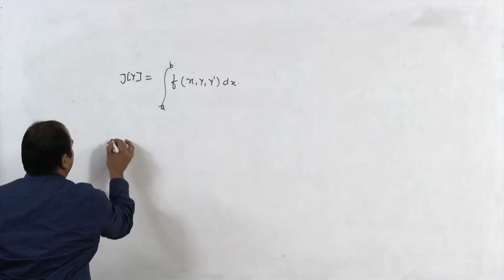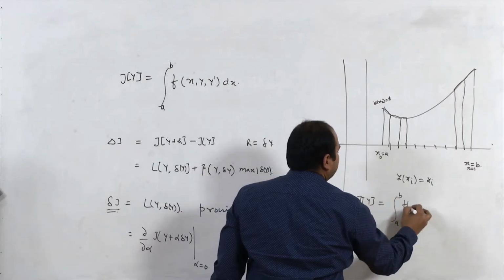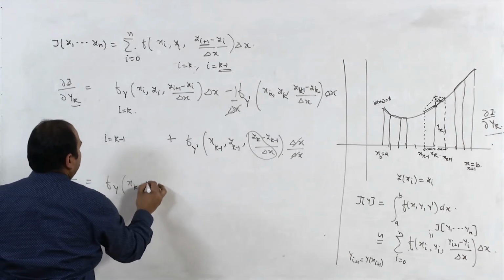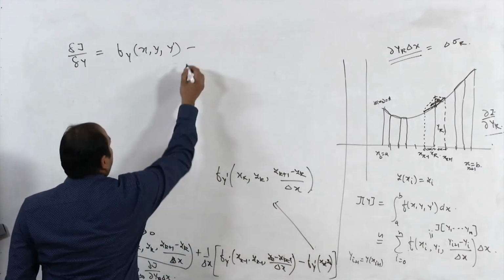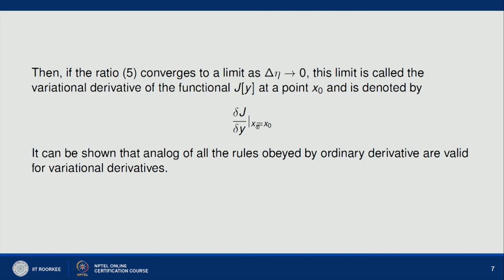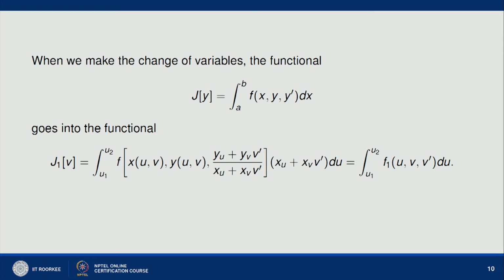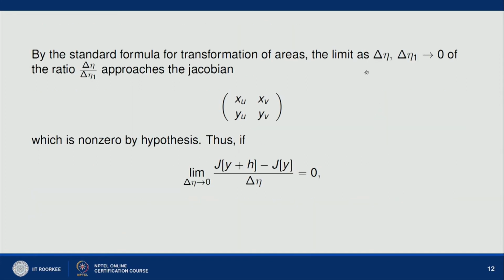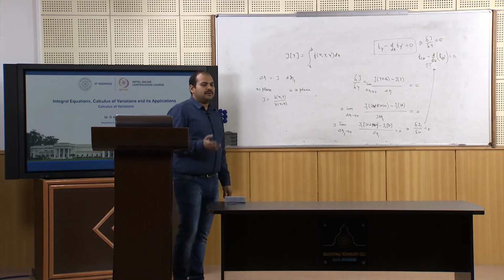Variational derivative and invariance of Euler's equation